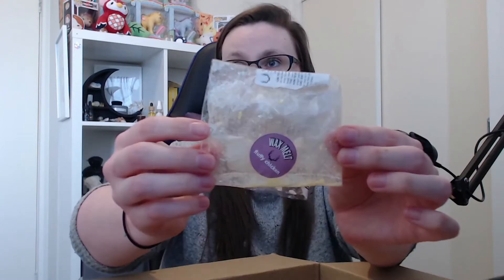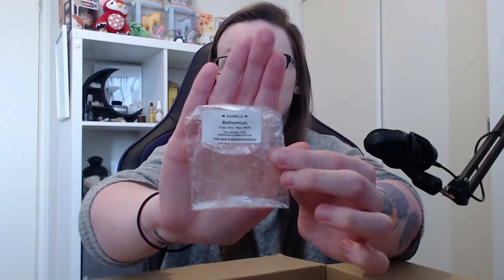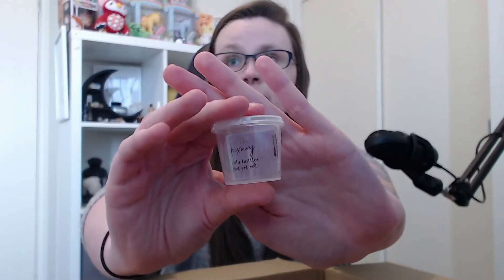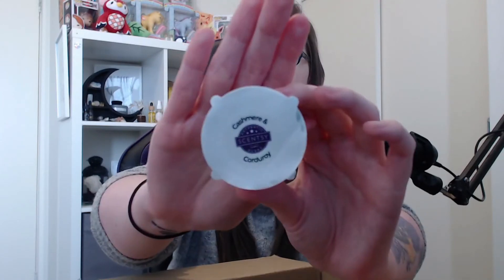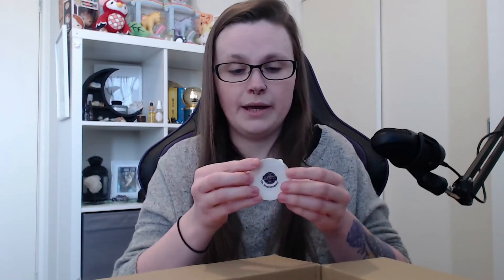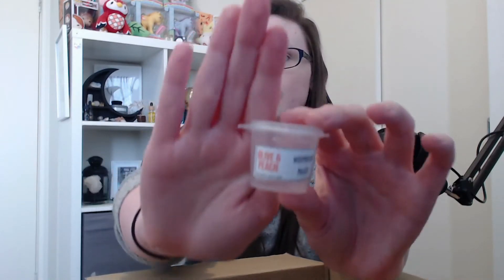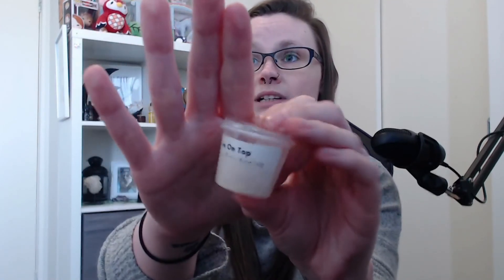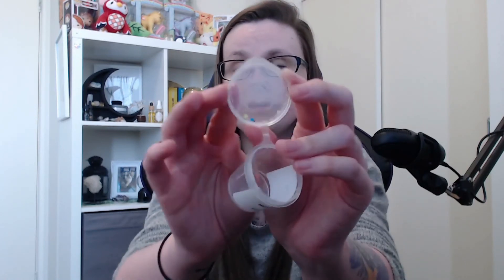Wax Melt Empties - August 2021 | Baby Got Wax, Scentsy & More!!